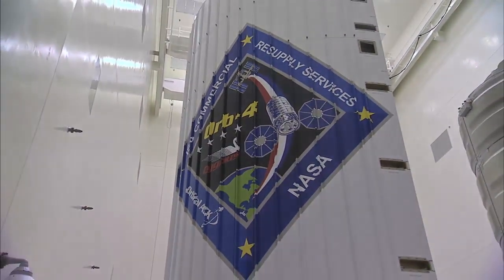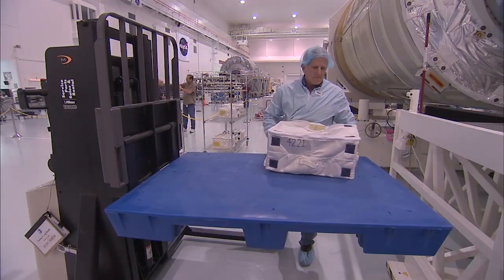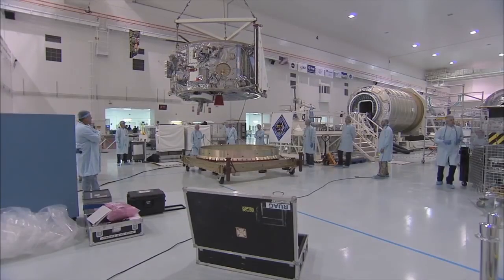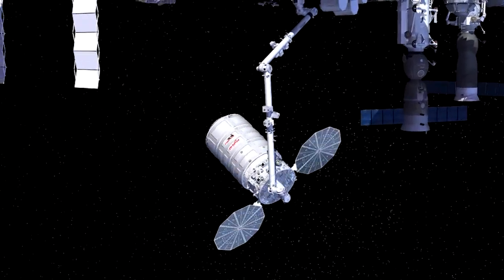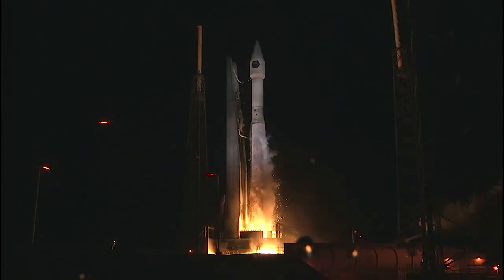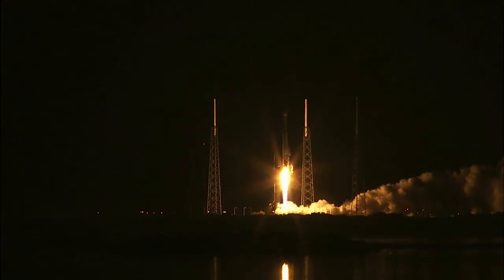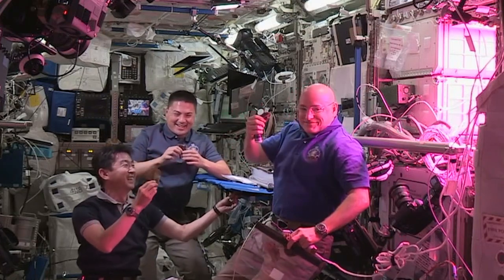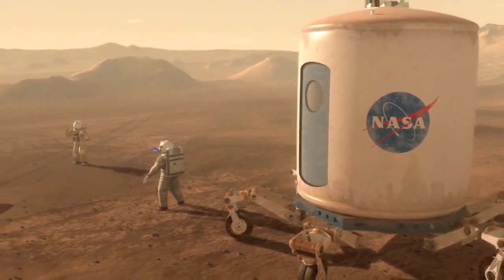Cygnus Poised for Scientific Supply Run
Orbital ATK's Cygnus spacecraft is poised atop a United Launch Alliance Atlas V rocket for launch to the International Space Station on a NASA mission taking more than 7,300 pounds of equipment and supplies to the orbiting laboratory.